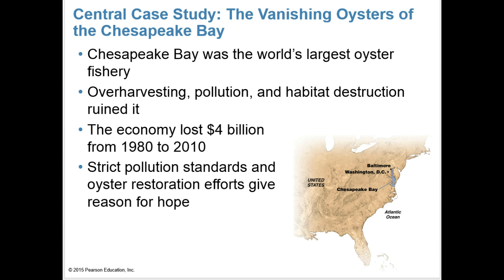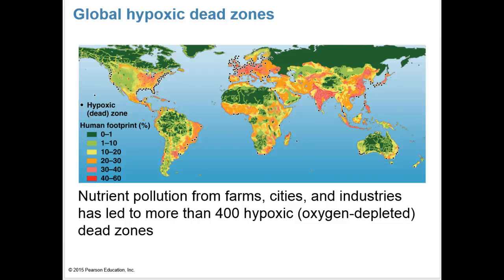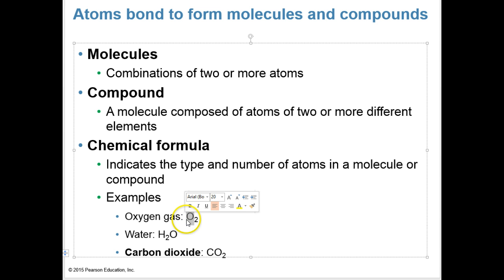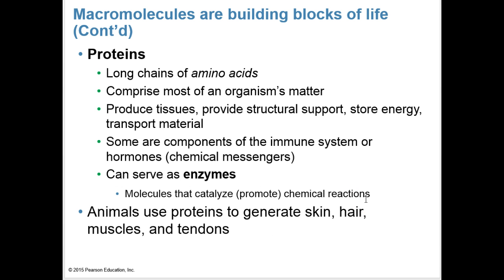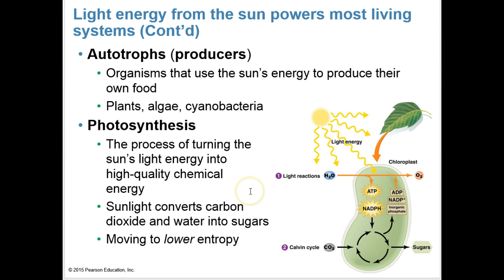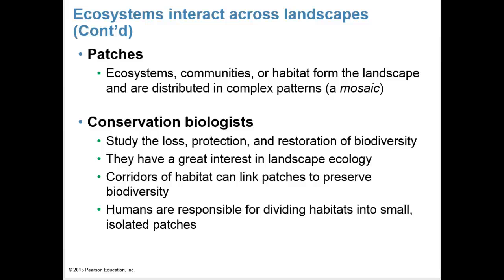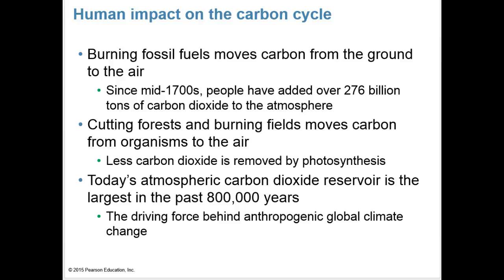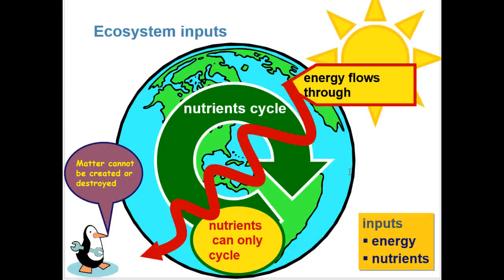Chapter 2 Environment Systems, Matter & Energy LECTURE VIDEO